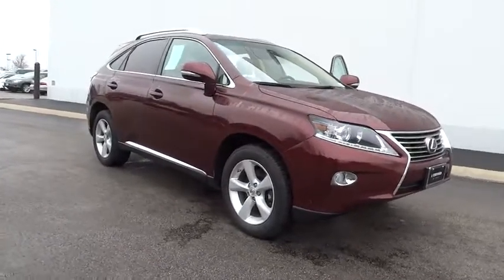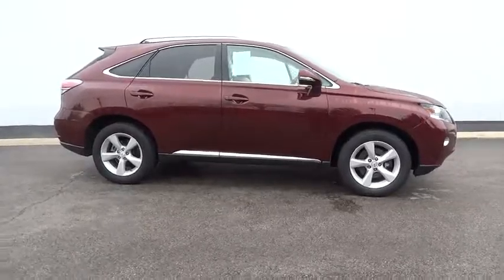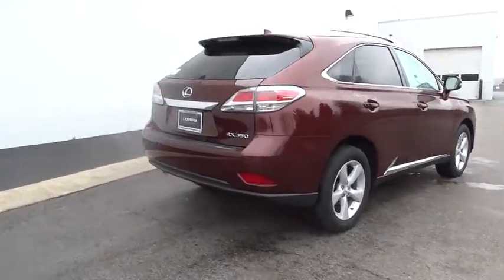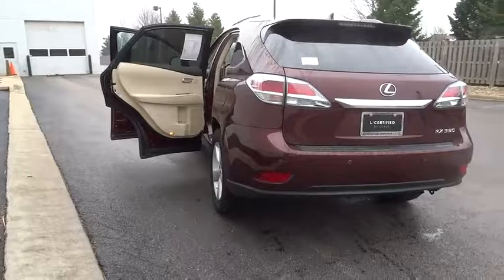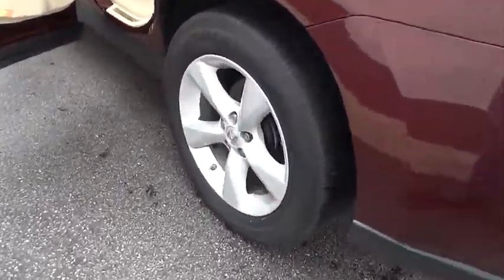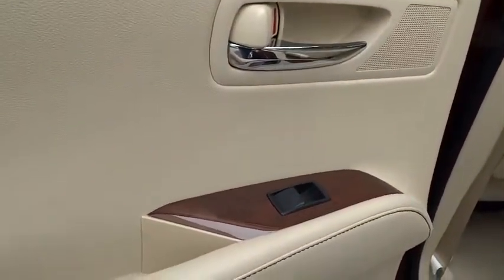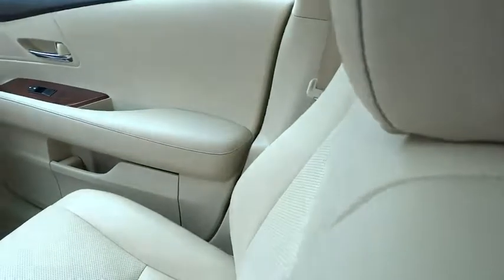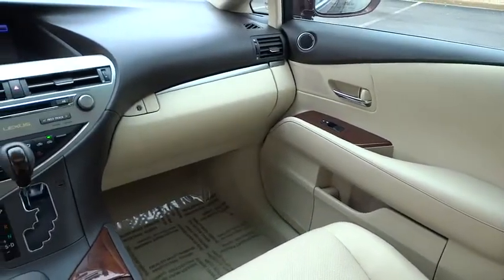2014 Lexus RX 350 Naperville, Aurora, Joliet, Downers Grove, Bolingbrook, IL L3148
2014 Lexus RX 350
2014 Lexus RX 350 F Sport - Stock#: L3148 - VIN#: 2T2BK1BA9EC246827

2014 Lexus RX 350 AWD New Price! CARFAX One-Owner.Awards:* 2014 KBB.com 5-Year Cost to Own Awards * 2014 KBB.com Brand Image Awards * 2014 KBB.com Best Resale Value Awards ** LEXUS CERTIFIED**, ** POWER SUNROOF / MOONROOF**, ** ACCIDENT FREE ONE OWNER CARFARX **, ** LEATHER **, AWD, Parchment Leather, Driver Seat/Steering/Mirror Memory - 3 Settings, One-Touch Open/Close Moonroof, Power-Folding Electrochromic Outside Mirrors, Premium Package, Rear Armrest Storage w/Lid, Roof Rails, Wood & Leather-Trimmed Steering Wheel & Shift Knob.
Bluetooth Hands Free Phone -inc: automatic phonebook download capabilities,Leather/Chrome Gear Shift Knob,Automatic Full-Time All-Wheel Drive,4-Wheel Disc Brakes w/4-Wheel ABS  Front Vented Discs  Brake Assist and Hill Hold Control,Low Tire Pressure Warning